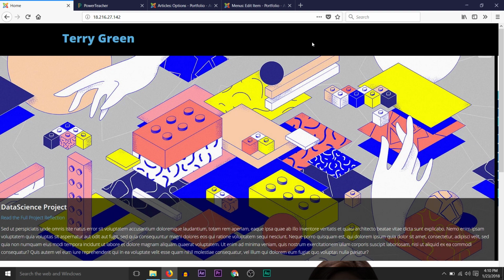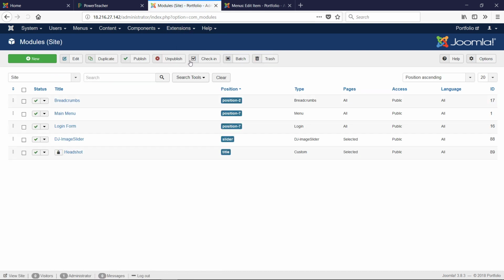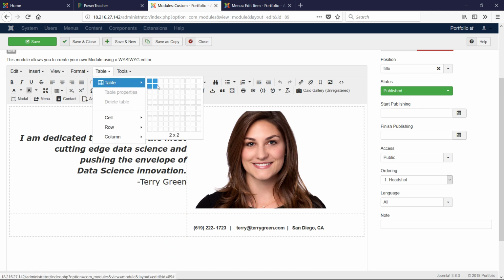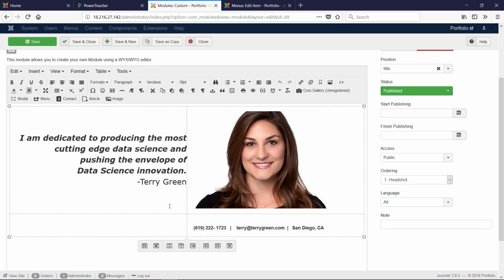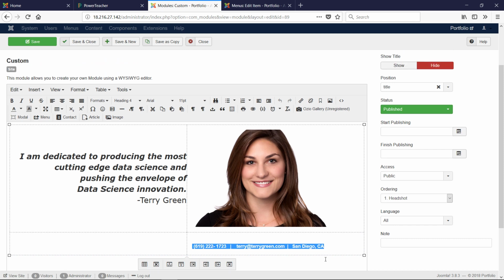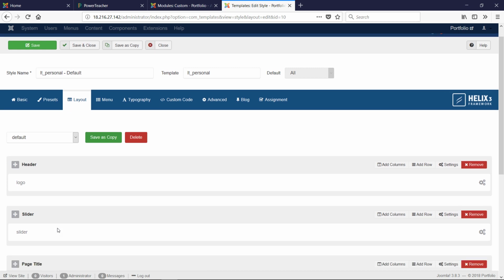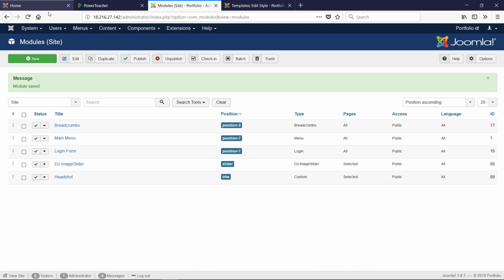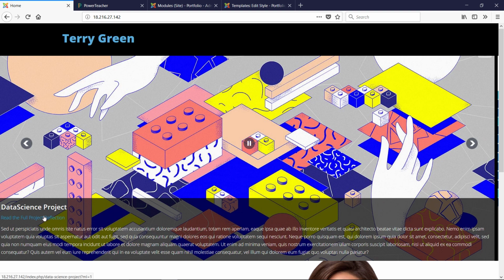Learn Joomla 3.8+ : 8 : Add Custom HTML Module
This is a video series in which we will install and customize Joomla from scratch on Ubuntu 16.04. In this video we will add a custom html module for a simple portfolio website and learn about components and modules